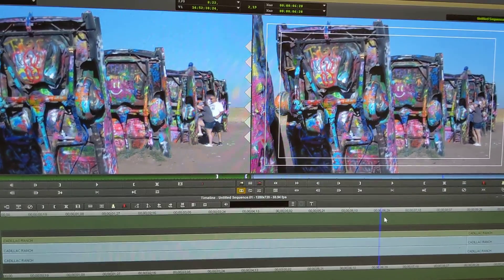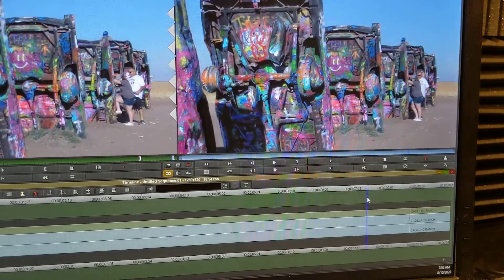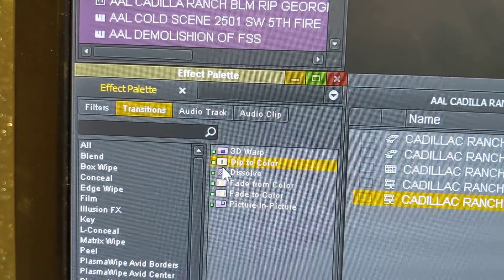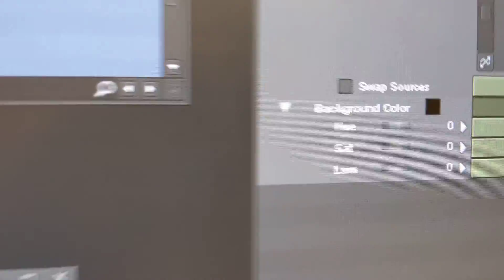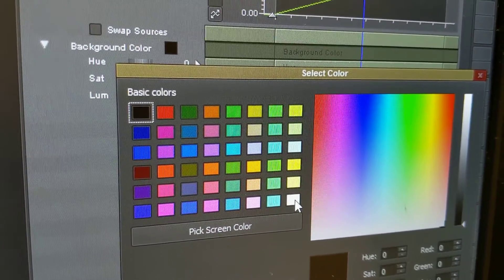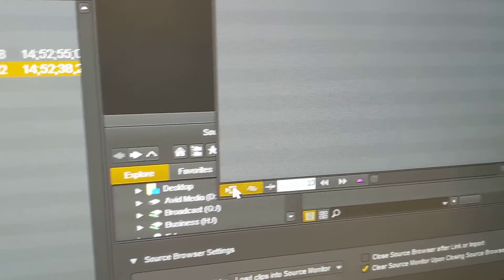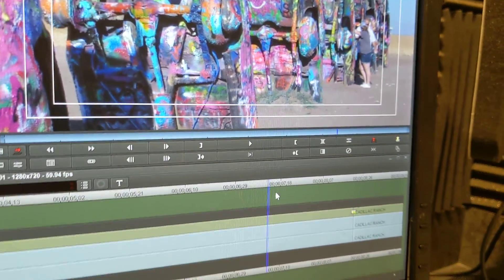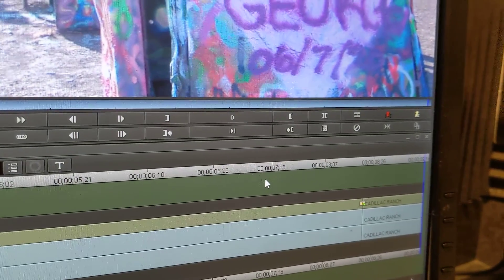HOW TO MAKE A WHITE FLASH FOR BUTTED SOTs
I recently suggested a white flash or cover video for when you have to butt SOTs in your packages or VOSOTs.  Here is a link to a how-to video I made this morning to perform the transition in Avid Media Composer.  You’ll need to grab the “Dip to Color” effect out of your Effect Palette for it.  It’s quite simple.  Of course, cover video is waaaay better.